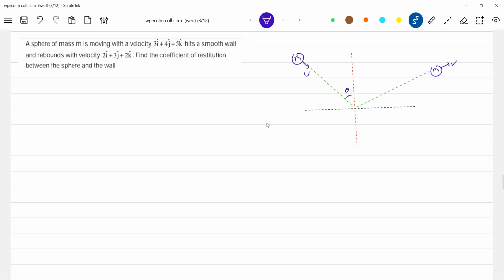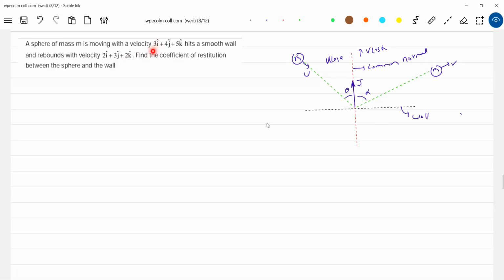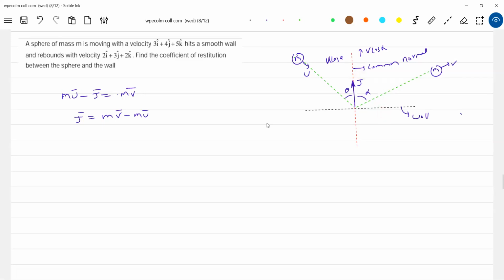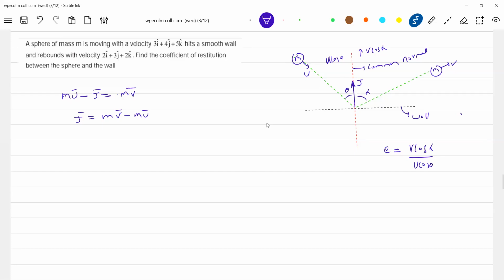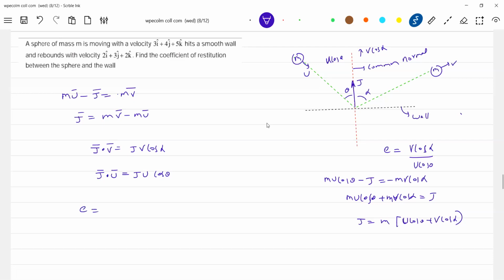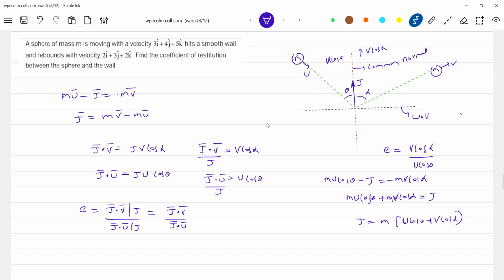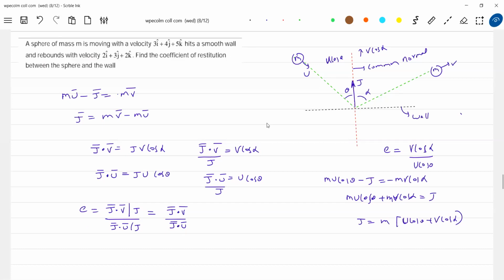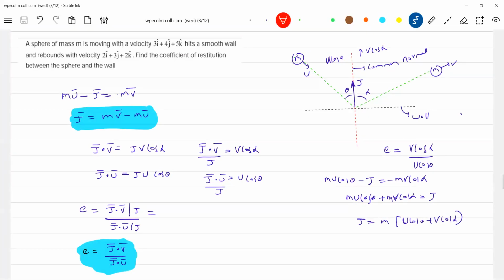29) Physics | Collision in 2D | Find coefficient of restitution using given data ,e=(J•V) /( J•U)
Physics | oblique collisions   | JEE Main 2024 | JEE Adv | Find coefficient  of restitution using given data ,e=(J•V) /( J•U)